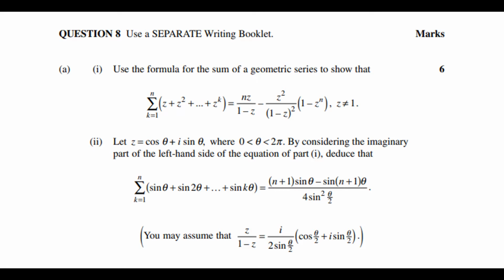How to answer Q8 a) i) of the 2000 HSC Mathematics Extension 2 exam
This is question 8 a) i) of the 2000 HSC Mathematics Extension 2 exam, which asked students to prove a result involving complex numbers using the sum of a geometric series.